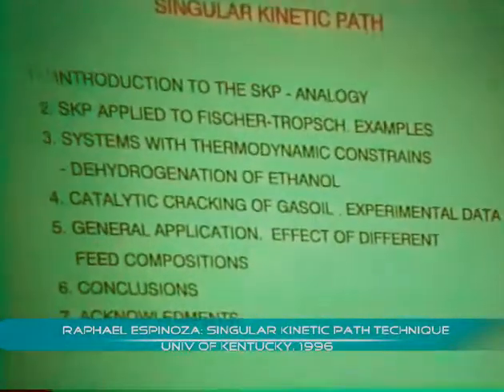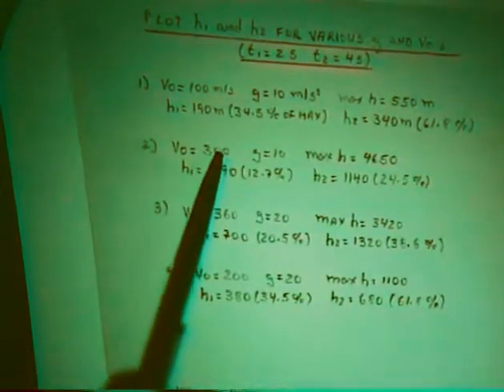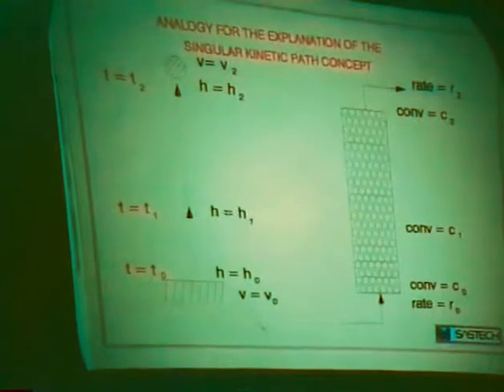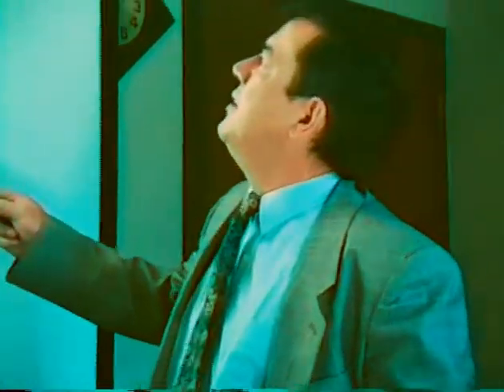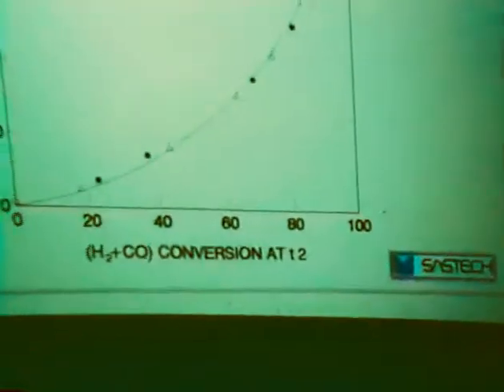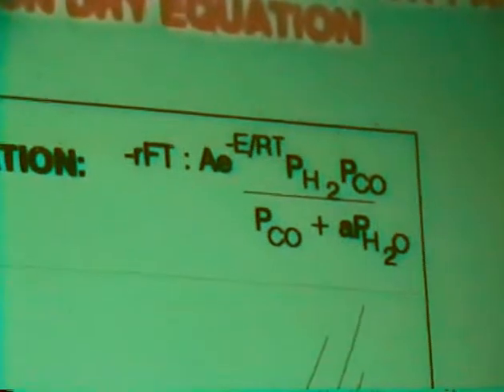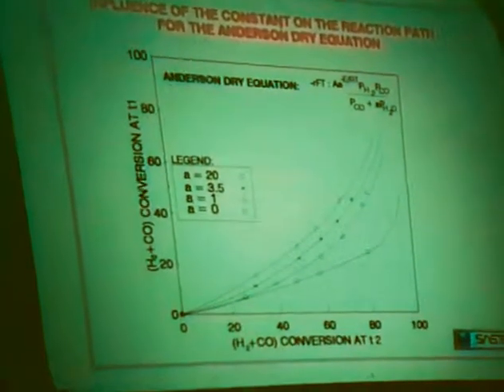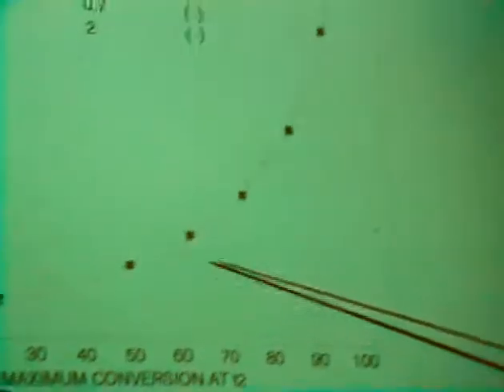Raphael Espinoza: Singular kinetic path technique; Univ of Kentucky, 1996